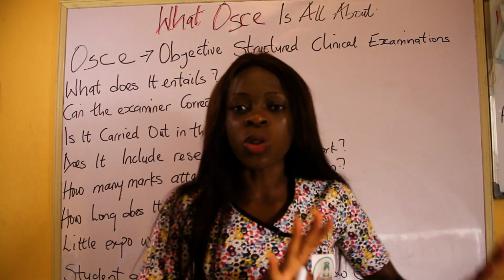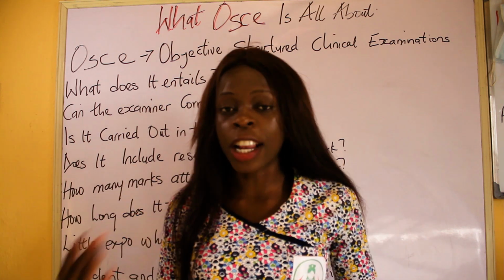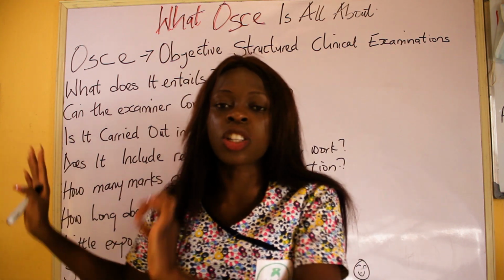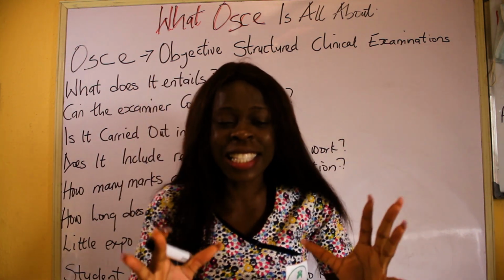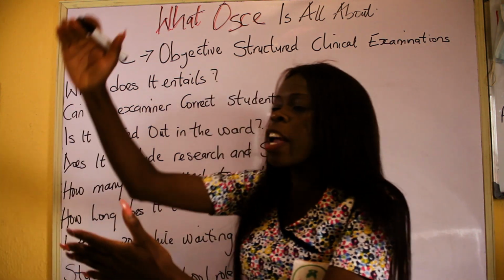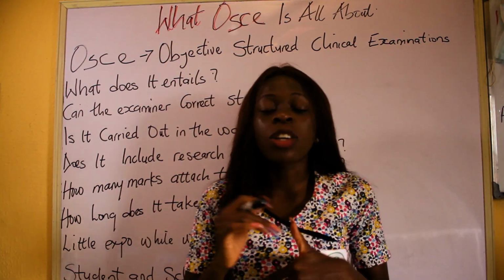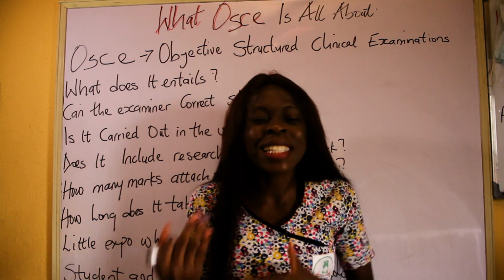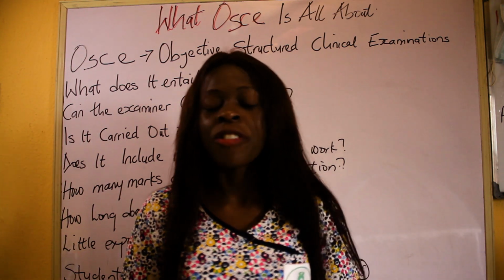All you need to know about OSCE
The video explains what OSCE is all about.

232 nursing intervention and scientific rationale on amazon

Video on practical exam.